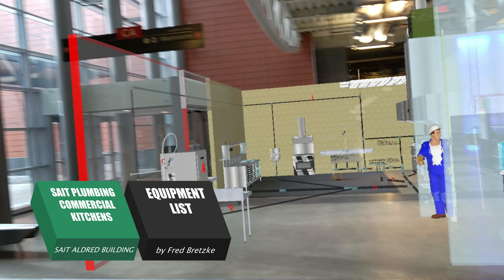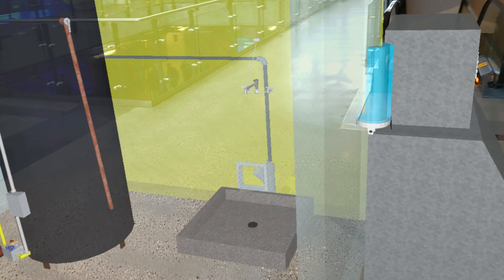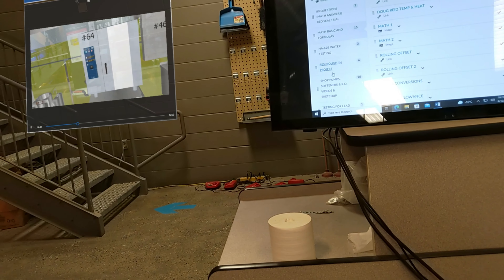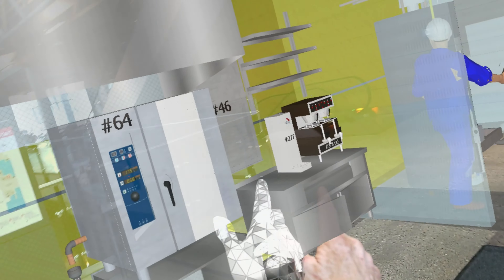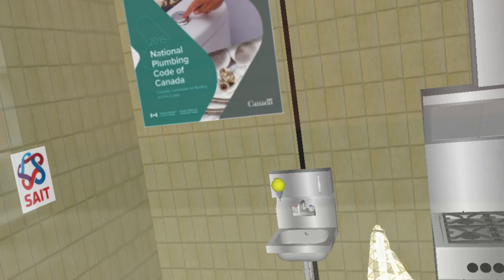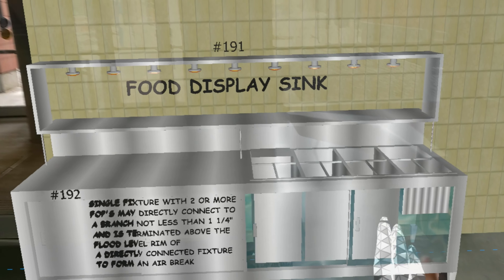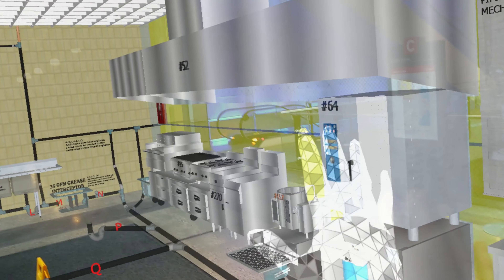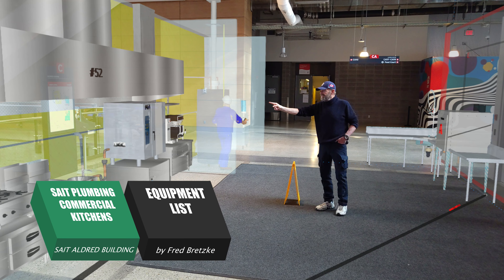SAIT PLUMBING ALDRED MIXED REALITY COMMERCIAL KITCHEN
The following video is a mixed reality animation demonstrated through Hololens 2 in our SAIT Campus at the John Aldred Building main atrium.  This video explains some of what we instruct to our 4th yr plumbing/gasfitting apprentices.